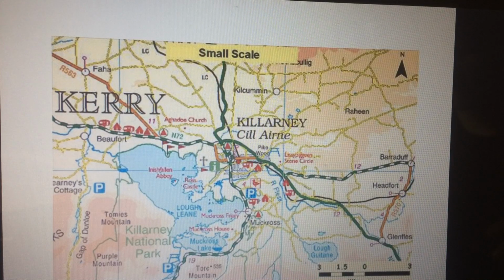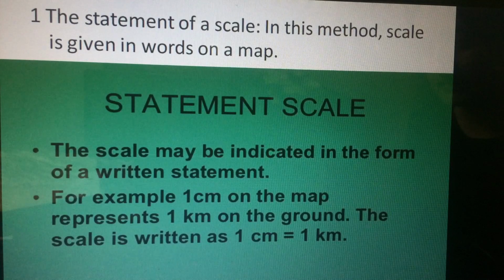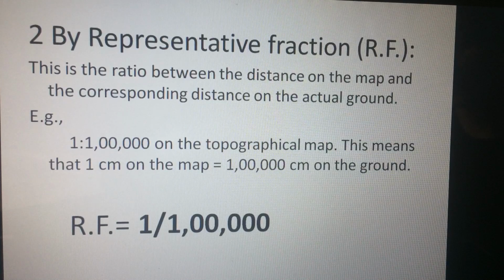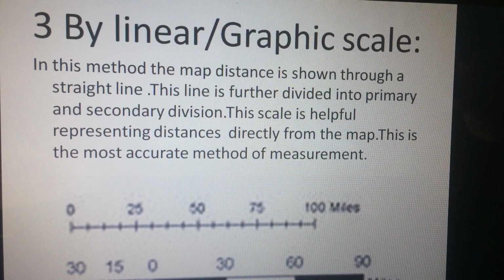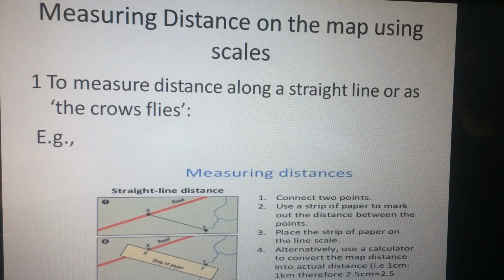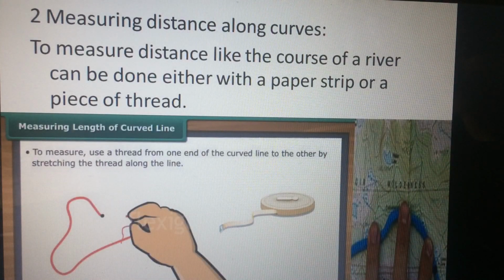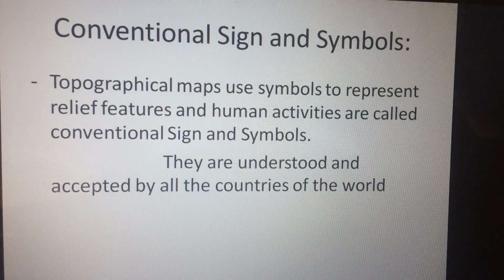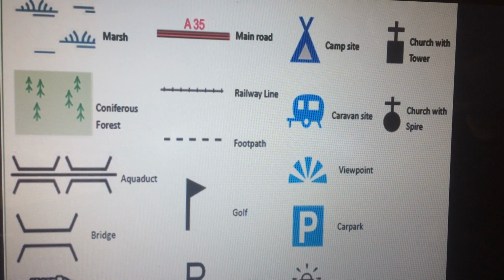Chapter 1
Representation of geographical features video 2